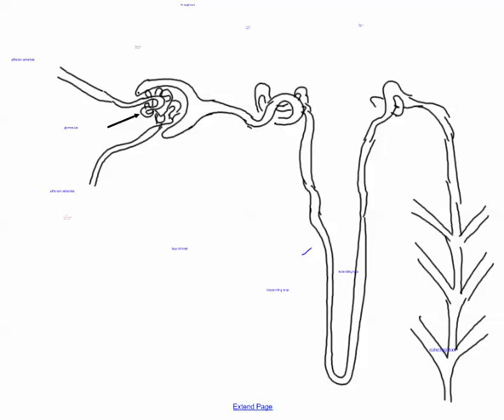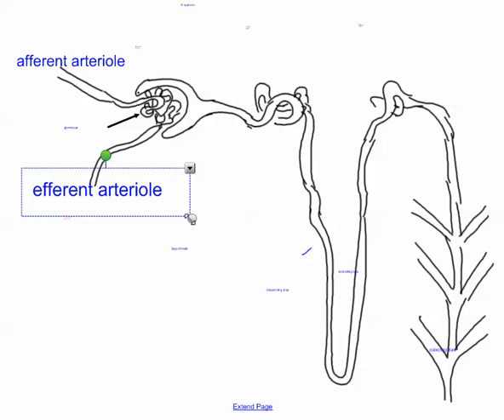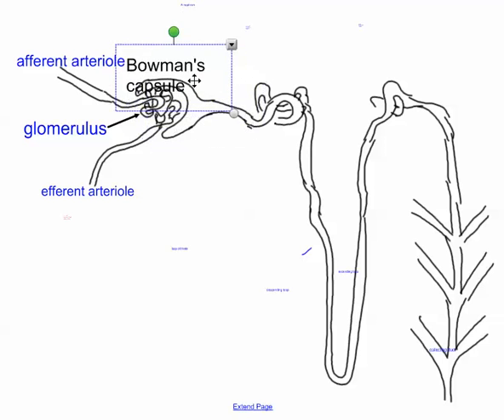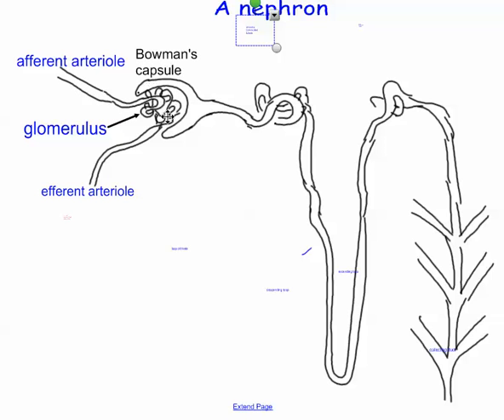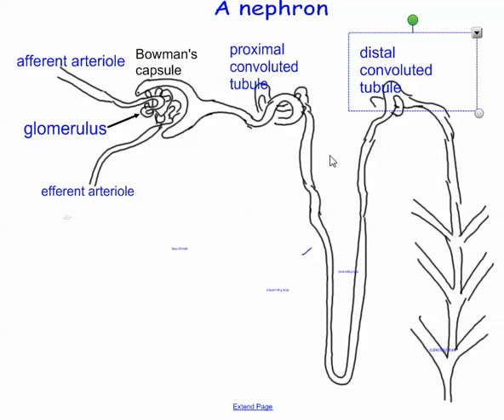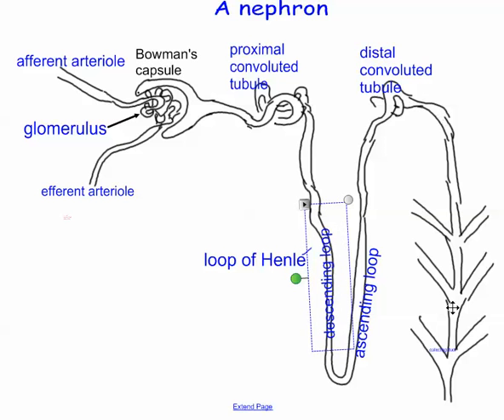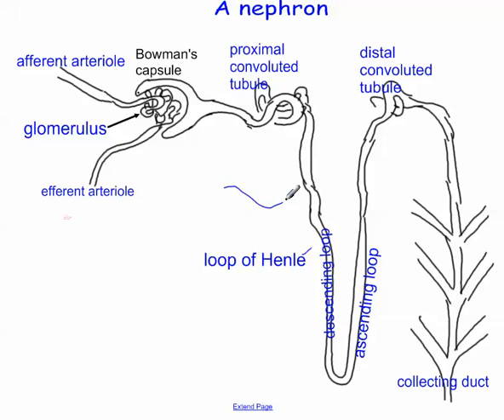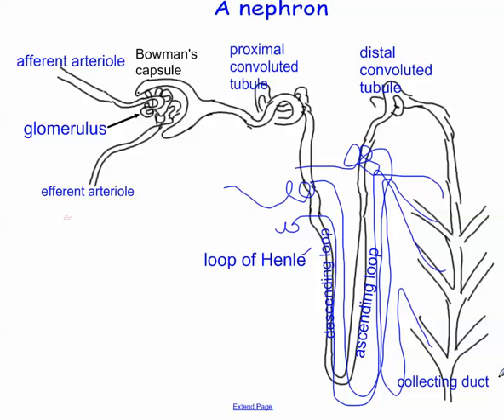Excretion and the Kidney (Part 2) (IB Biology)